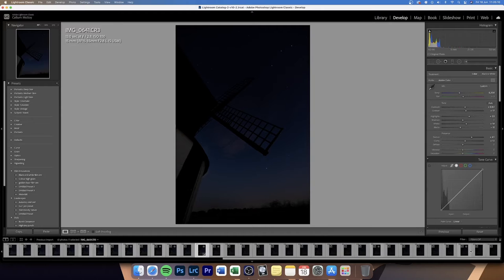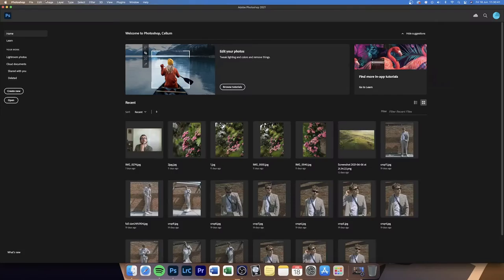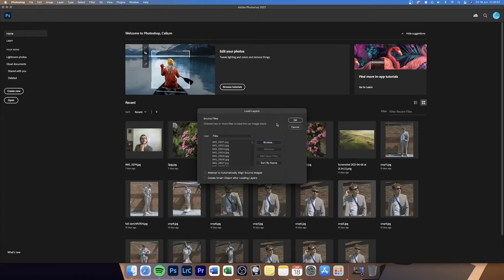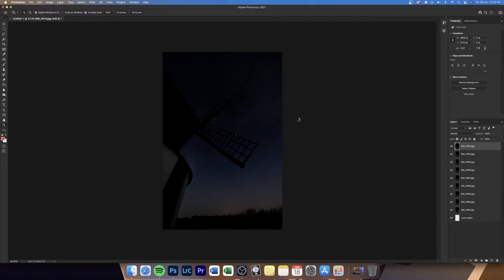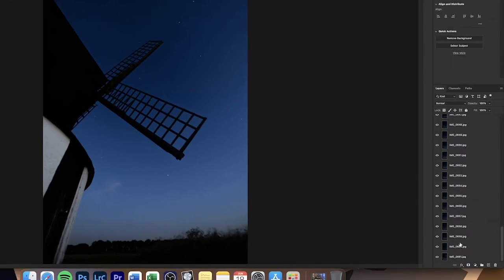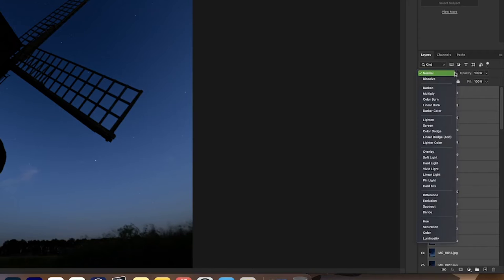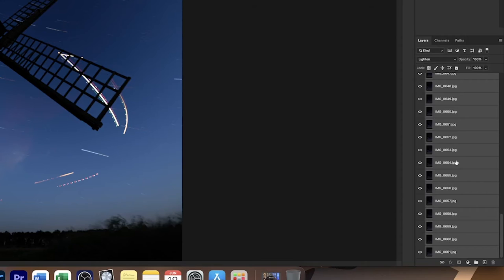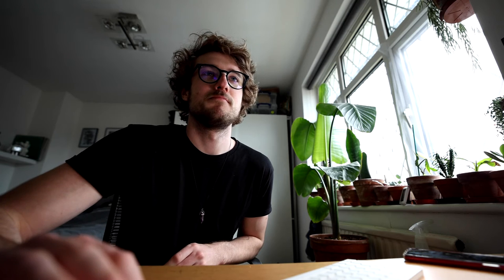Star Trail PHOTOGRAPHY!! | PHOTOSHOP Tutorial/How-To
I've always loved space, and being able to capture the motion of our planet using the stars in long exposures, its such a cool thing!
Heres a little how to on how I make my star trail photos, including an epic fail of an example!

Video Gear:
Samyang Optics RF 85mm 1.4
Joby Gorilla-Pod
Rode Video-Micro